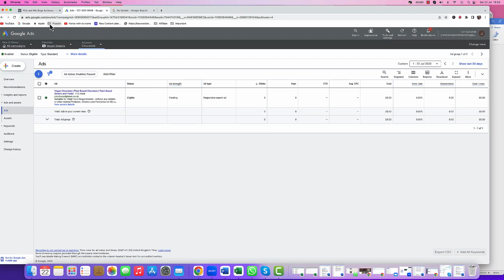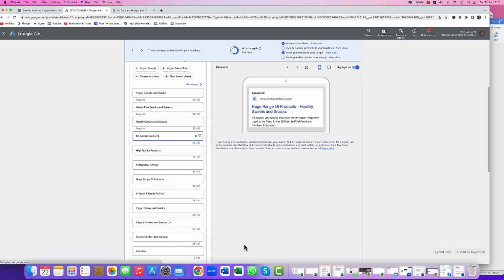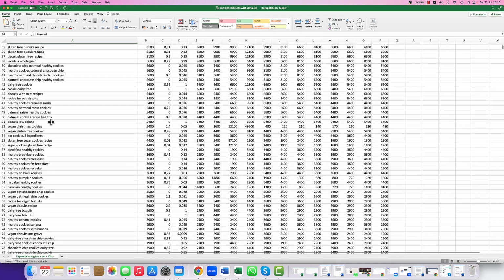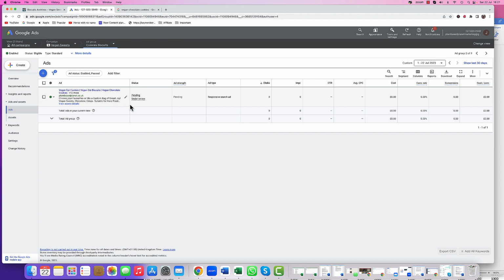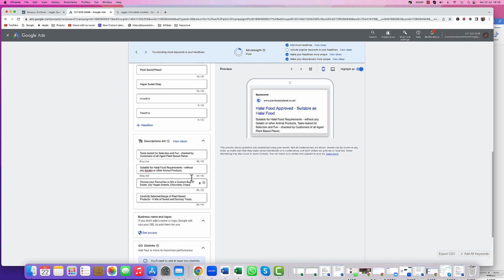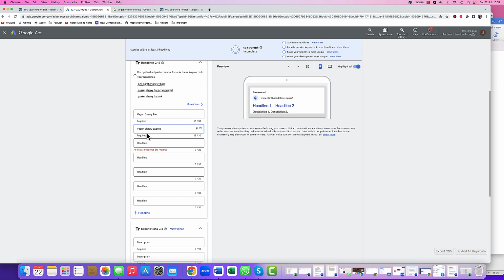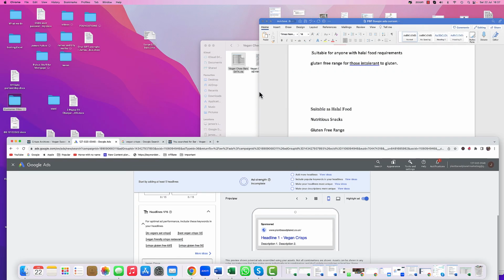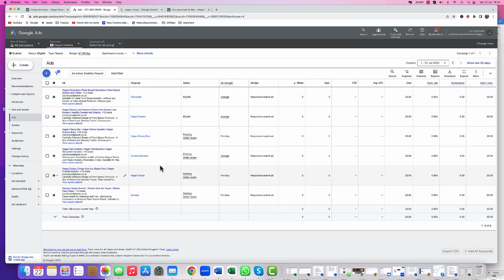Making adverts for Google ads